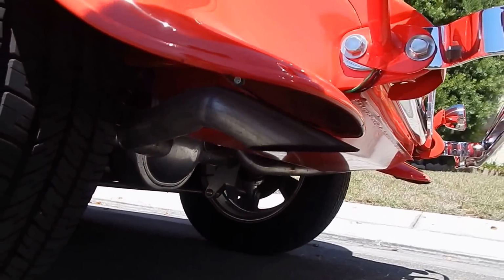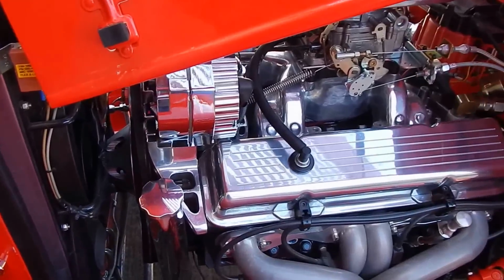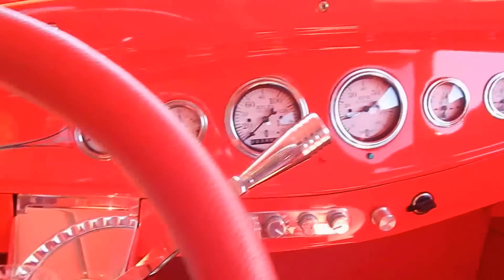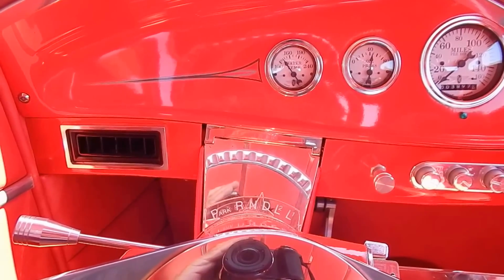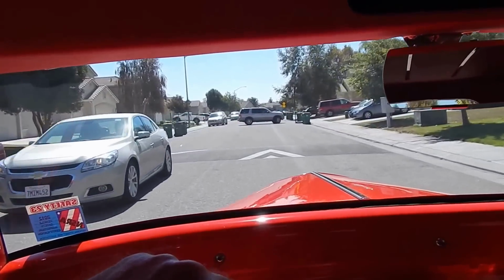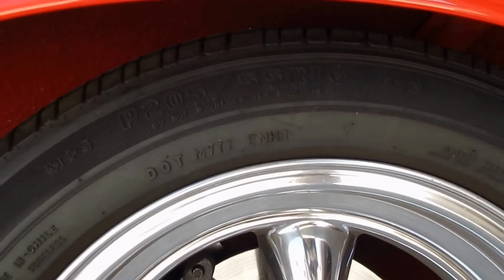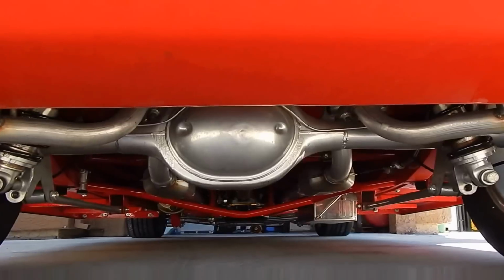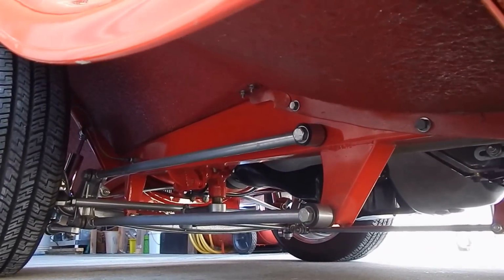1932 Ford 2Dr Tudor Sedan All Steel Resto Rod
1932 Ford Tudor Sedan All Steel Resto Rod.